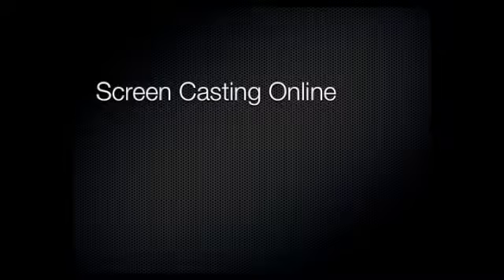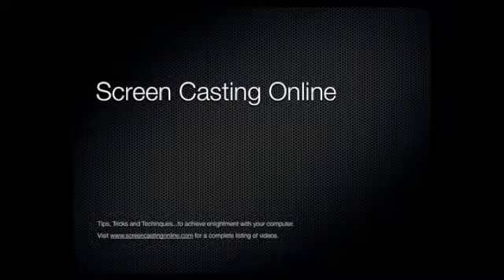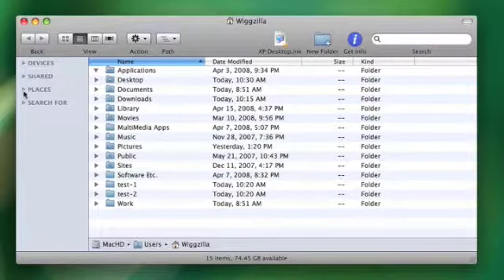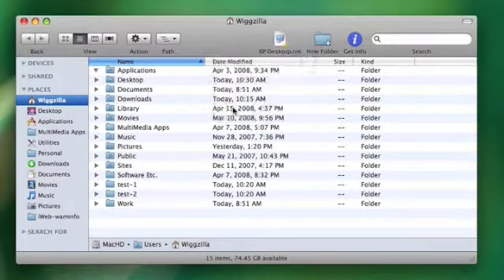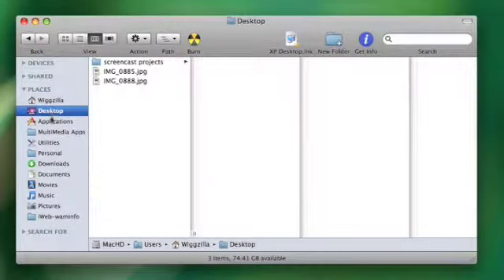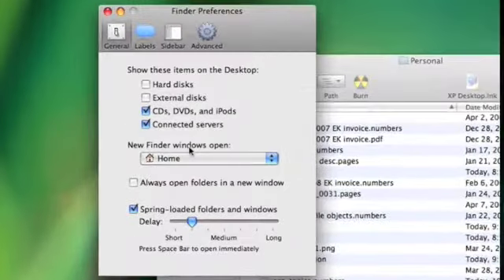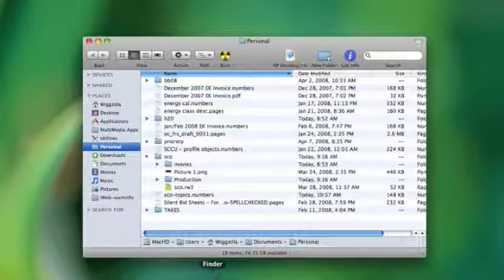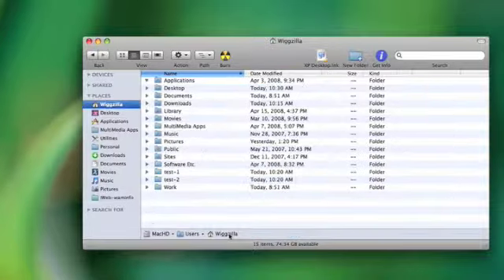SCO-Customizing the OSX Finder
SCO1